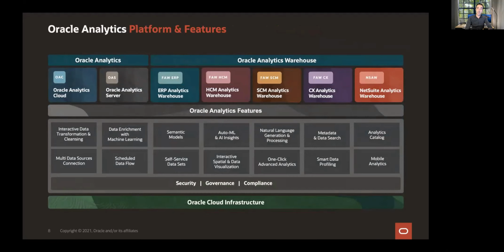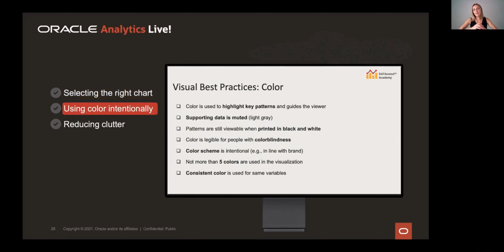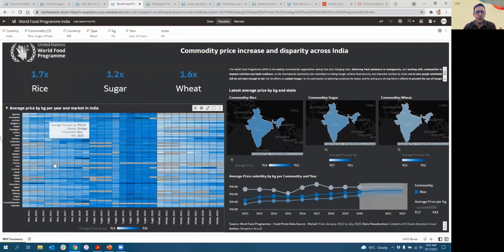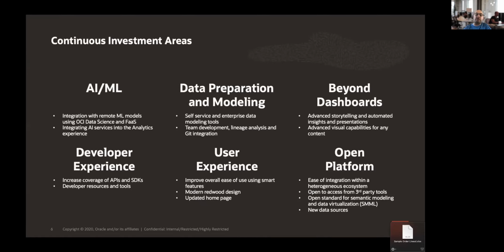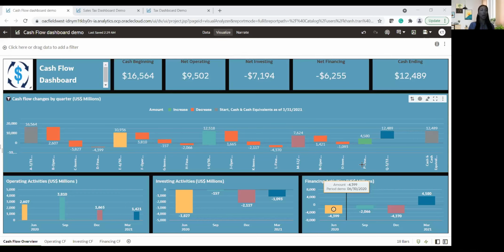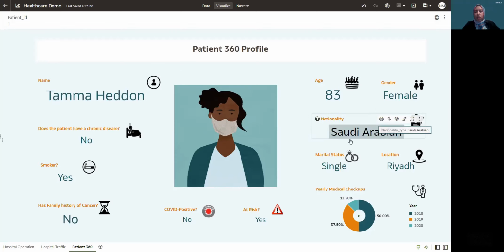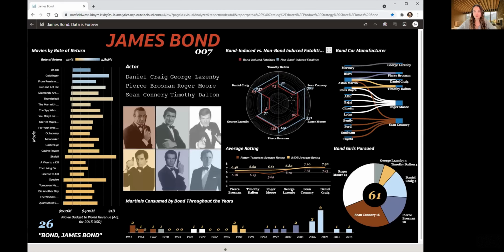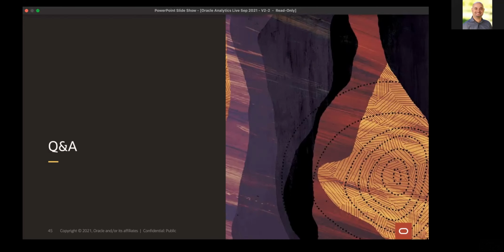Oracle Analytics Live! Webinar September 21 edition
The Oracle Analytics Live! September 2021 edition.

00:00 Welcome (Ben Arnulf)
01:19 Product strategy update (Benjamin Arnulf)
07:09 Industry analyst update (Isabelle Nuage)
08:22 Analytics update (Alex Toothman)
09:58 Best practices with DATAcated (Kate Strachnyi)
17:25 The art of the possible with Oracle Analytics (Barry Mostert)
29:28 Product management demo (Gabby Rubin)
40:14 Drinking our own champagne with Oracle Finance (Khanh Tran)
47:34 Healthcare demo (Nada Maguid)
52:38 Movie demo (Jamie Anderson)
57:39 Live Q&A session